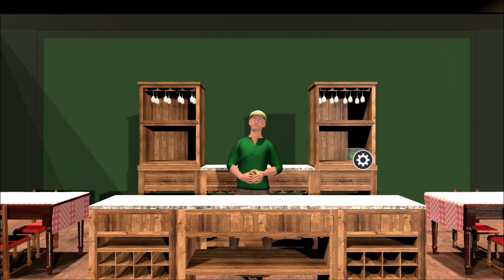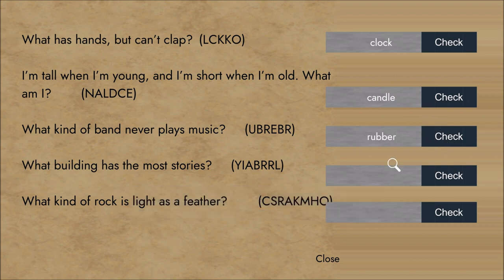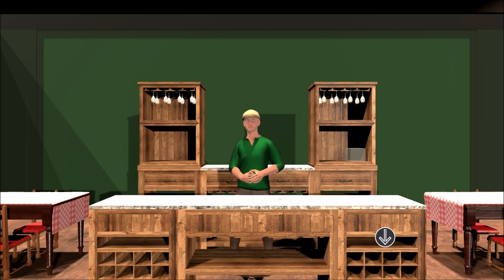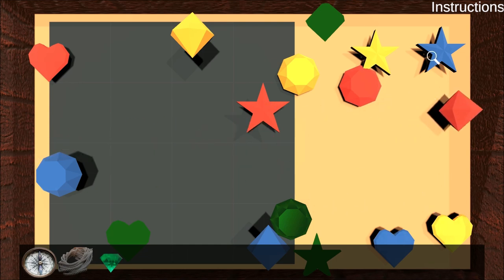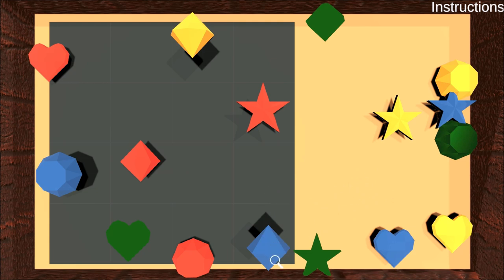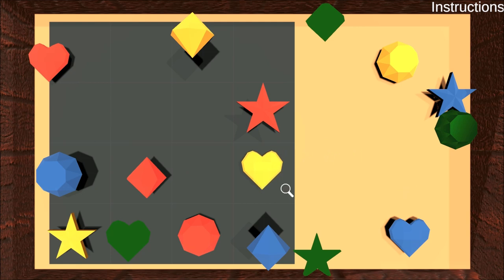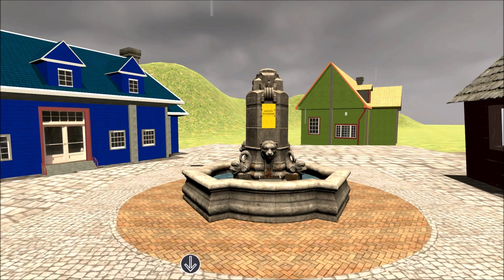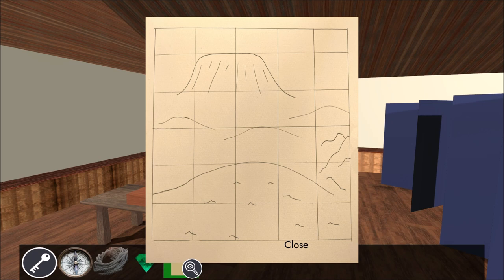Marcella Moon: Secret on the Hill (Part 5): The Shapes Puzzle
Part 5 of 6, of a walkthrough for "Marcella Moon: Secret on the Hill". In this part, Marcella gets a green jewel from Finn, in exchange for finishing his jokes. She uses the jewel to solve the puzzle at the museum, for a key! The key works at the fountain, giving Marcella the map to the treasure!